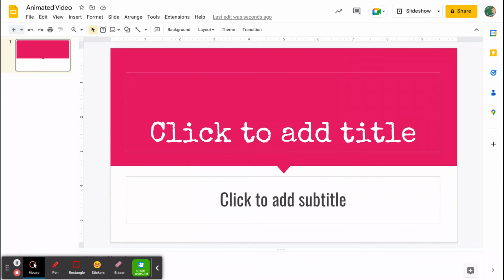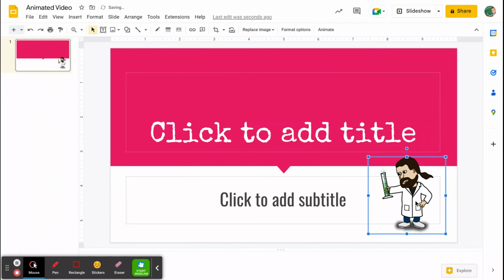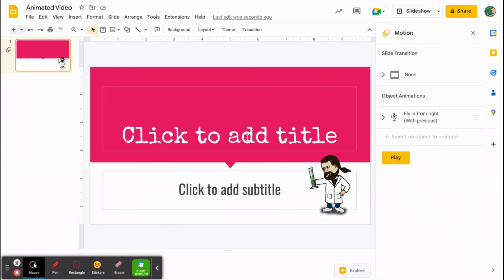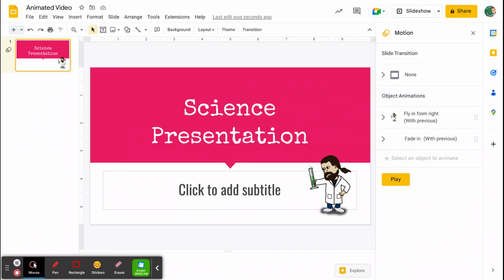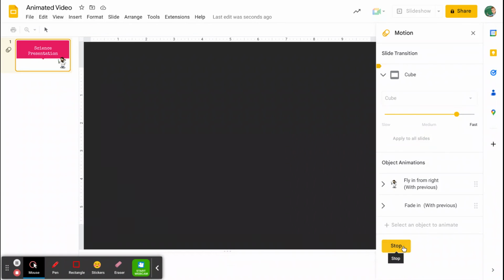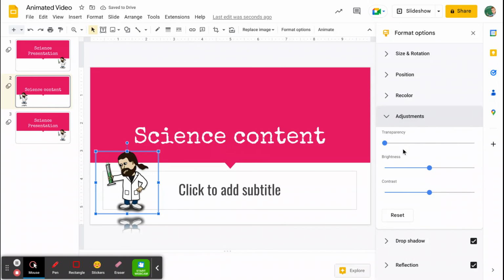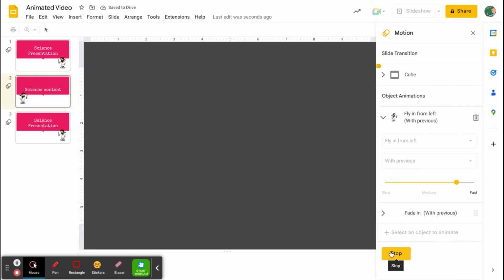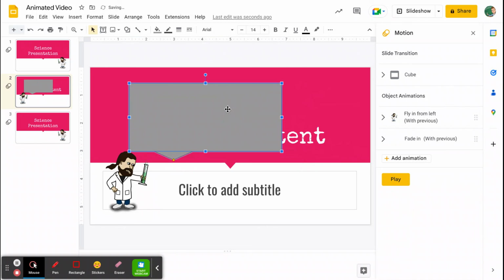Animated Video - Google Slides